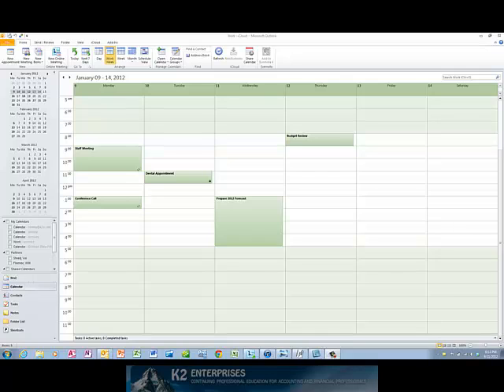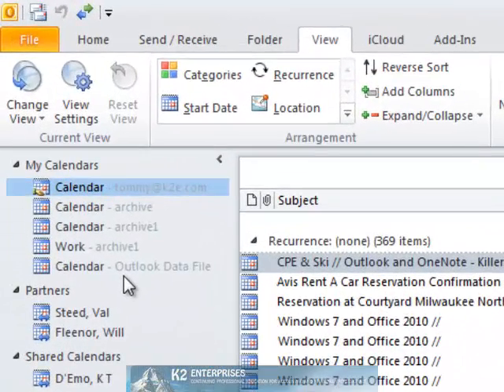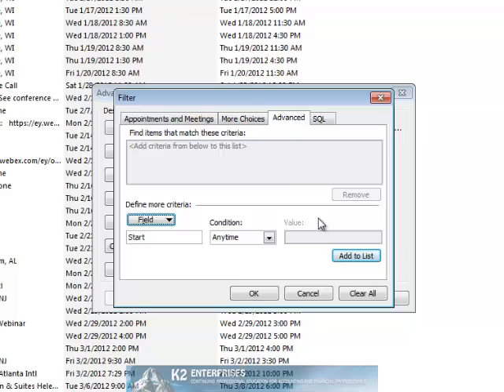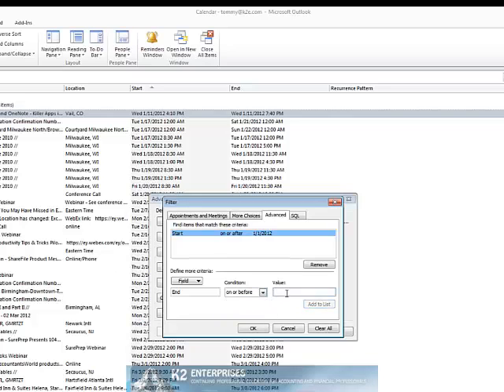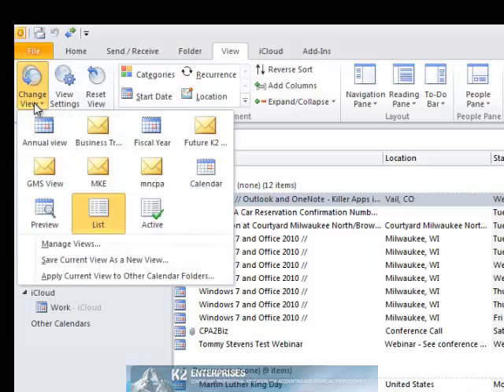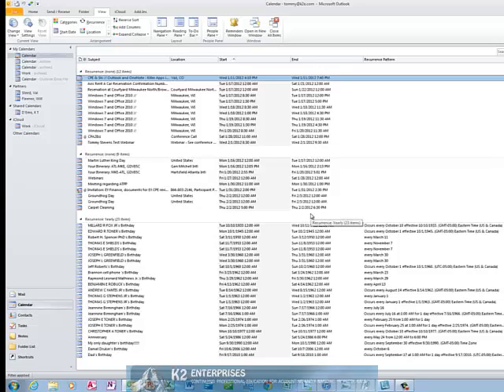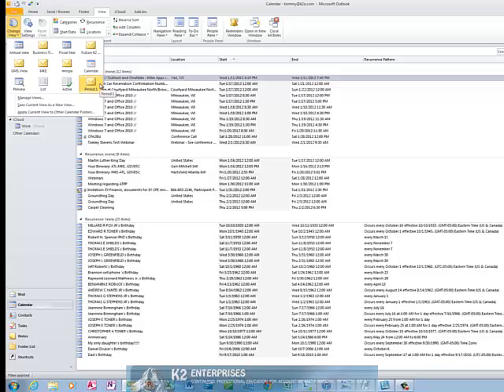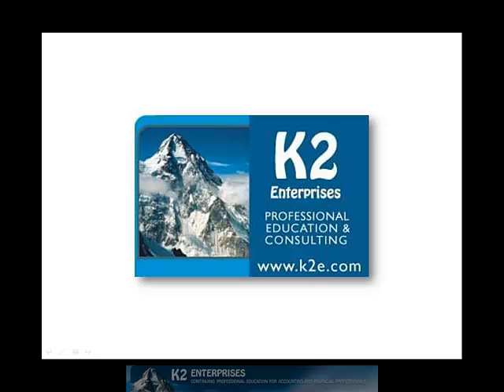Changing Your Calendar View In Outlook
Microsoft Outlook provides numerous customization options but, unfortunately, these are not always easy to find. In this tip, you will learn how to modify the view of your calendar to accommodate special situations including reporting events occurring in fiscal periods, such as a fiscal month that begins on January 1 and ends on February 4.